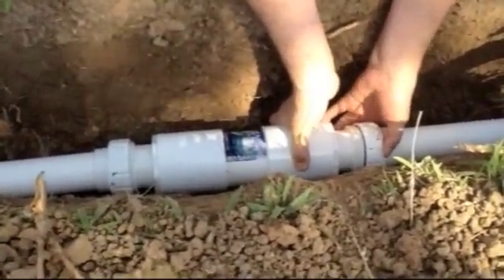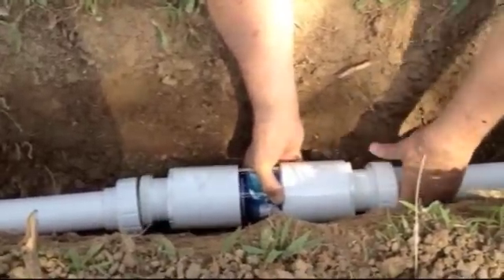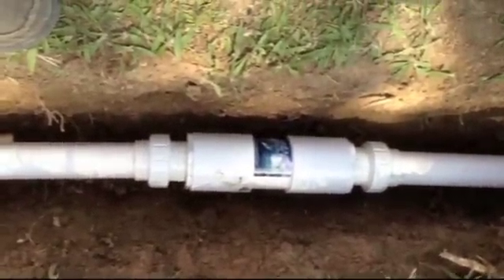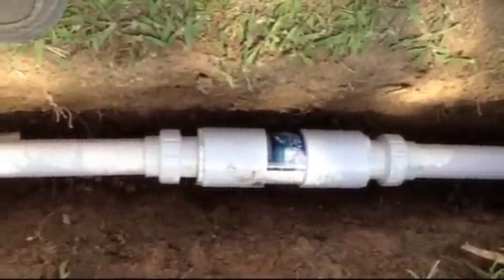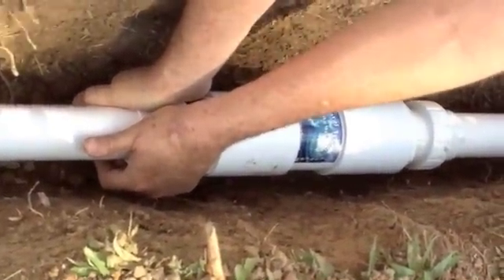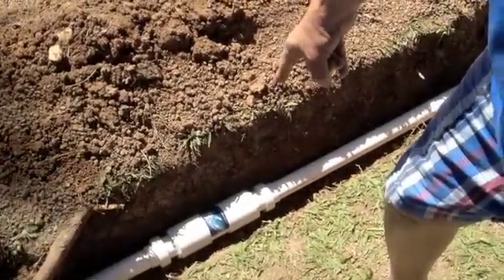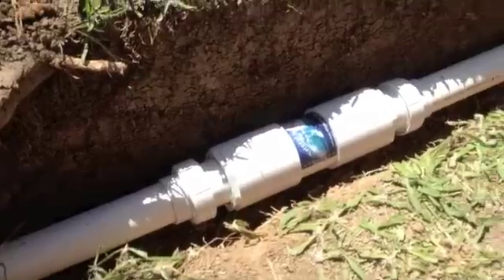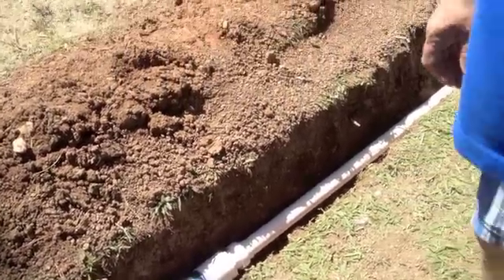Natural Action Technologies presents Commercial Unit PVC Installation with Clayton Nolte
presents Clayton Nolte leading viewers through a How-to-Install a Commercial PVC Unit. These units install in 20 minutes to deliver incredibly energized water, free from toxins, to swimming pools, irrigation systems, farm crops, and industrial applications.

The water delivered from these units is incredibly delicious and vitally energizing. As you purchase units now to begin instantly and automatically enjoying naturally all the benefits of these structured water units...realize this: receive water of the high energetic quality. Perfect for hydrating and nourishing the plants and crops, livestock, and all industrial applications.

Remember, unlike many units, these Natural Action Water units require no filters to buy, maintain, or replace EVER! They require a one-time purchase and that's it. Also, all units come with a 20 year guarantee.